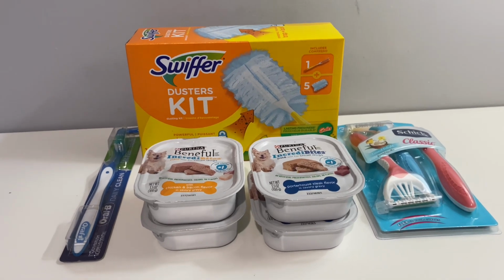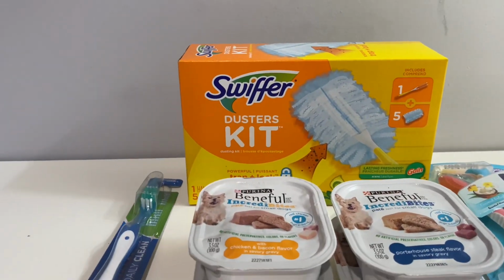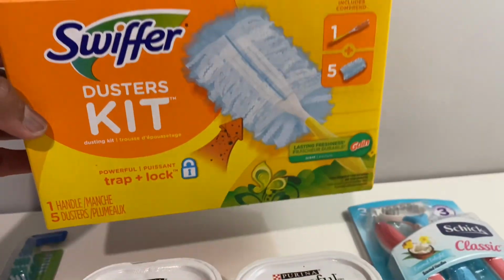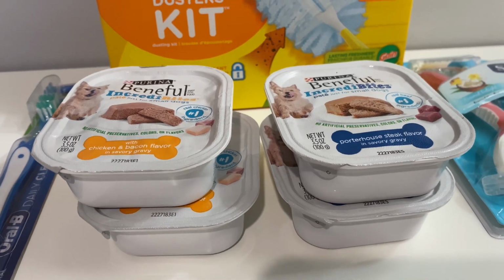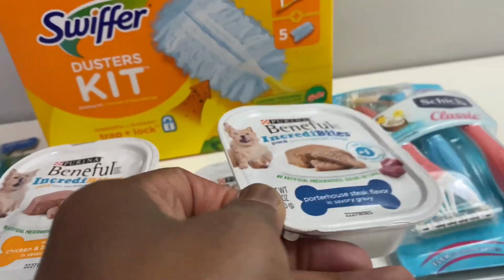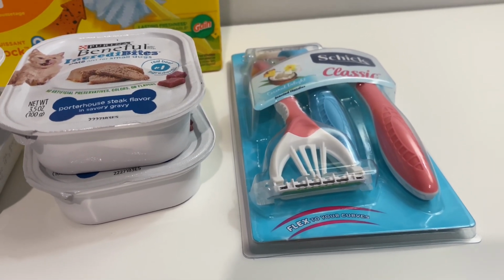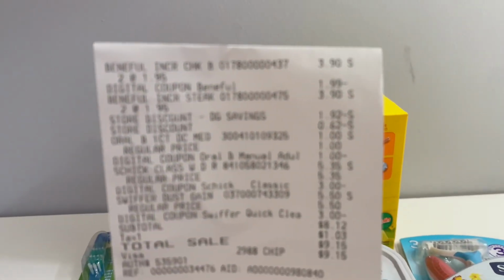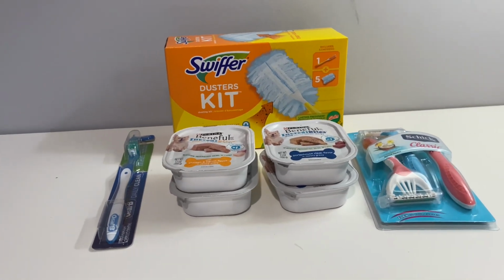DOLLAR GENERAL COUPONING HAUL | DEALS YOU CAN DO NOW | CHEAP DOG FOOD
My channel is about how to coupon & make cold process soap and save money on the Low Low. I will bring you Dollar Tree, Walgreen's, CVS, Dollar General, & Family Dollar Hauls.